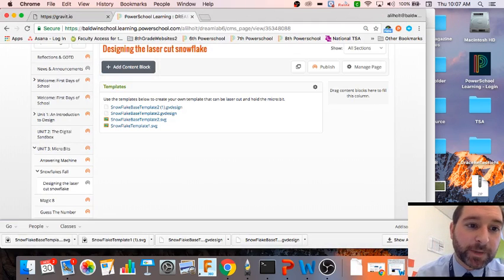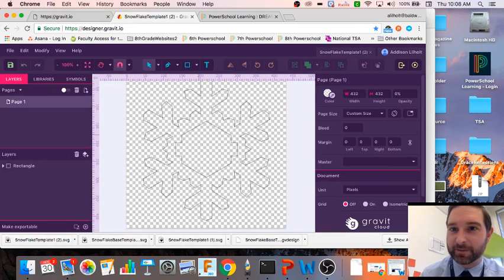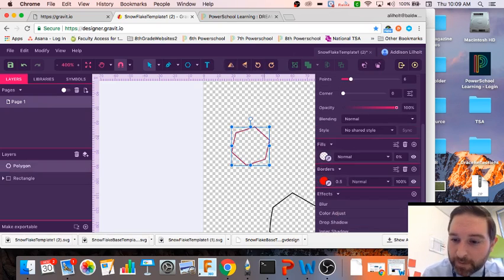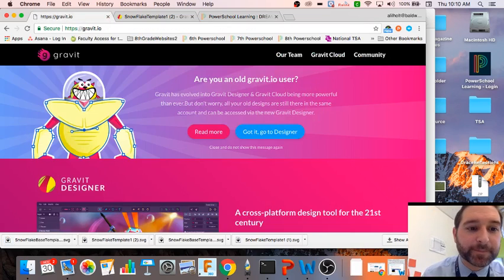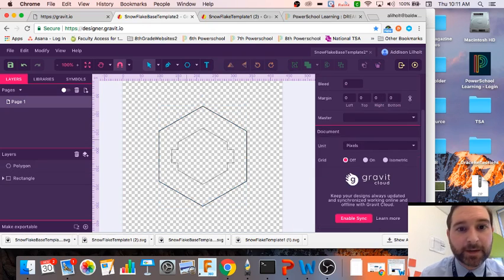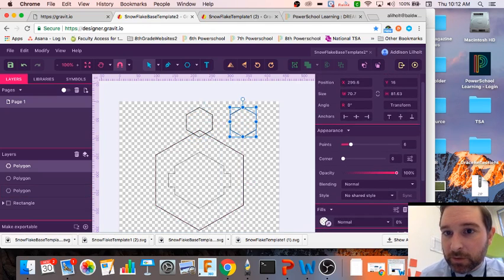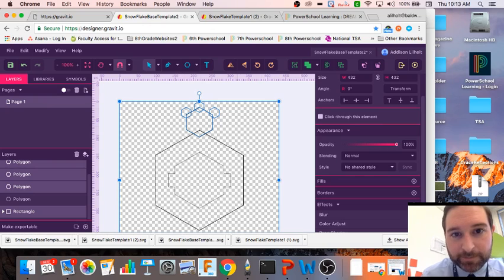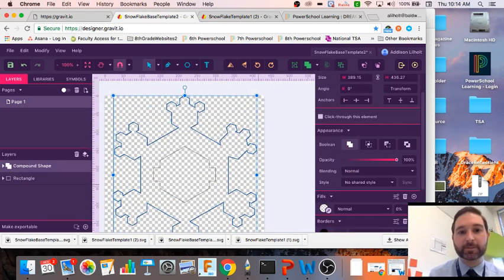Snowflake Cutout for the micro:bit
Using Gravit.io you can create snowflakes that will fit our micro:bits for a display.